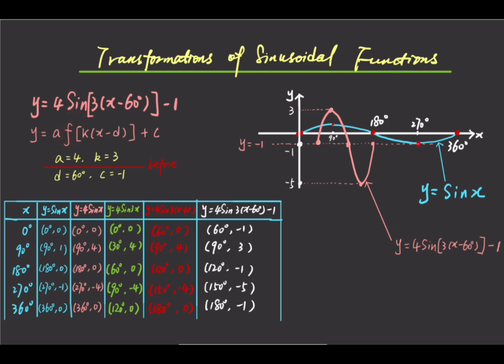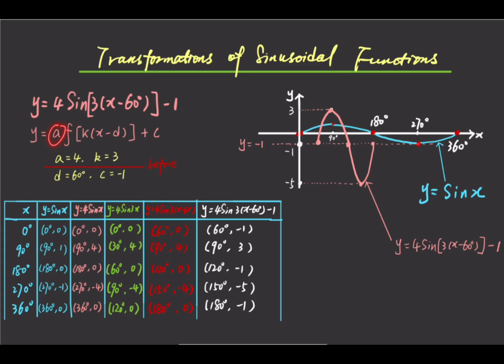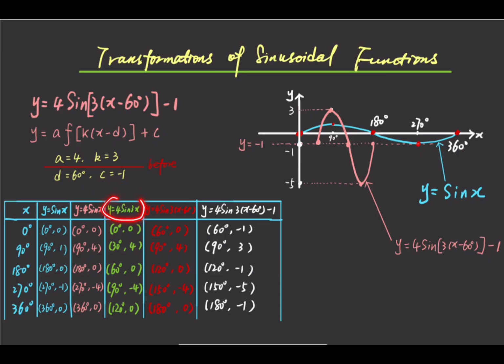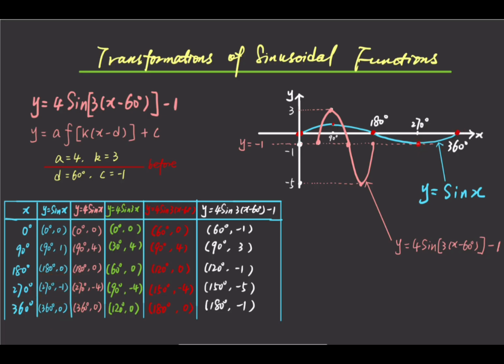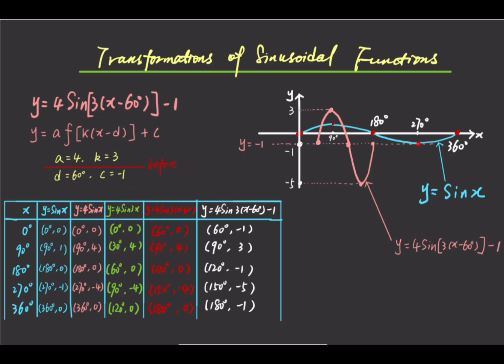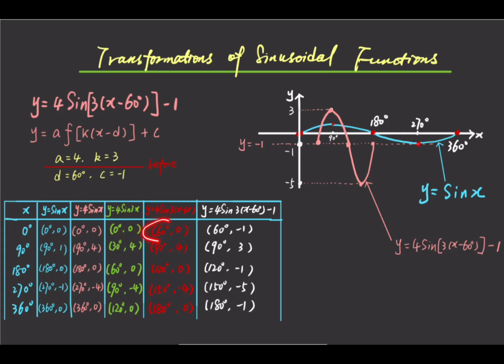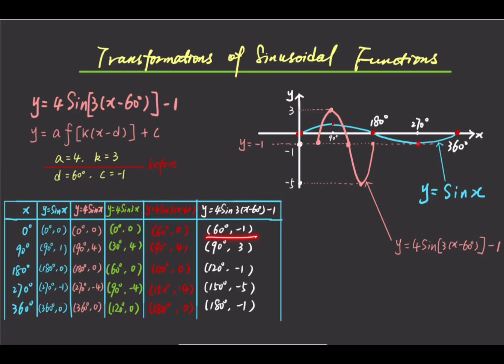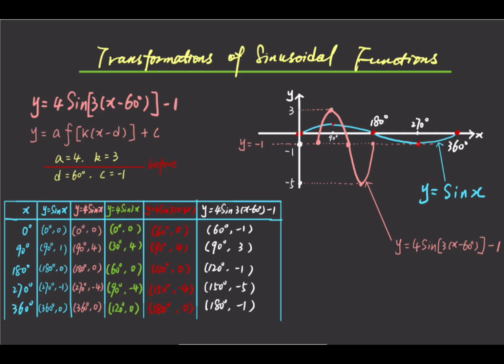Transformations of Sinusoidal Functions （5 Critical Points）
Sketch the Graph of the Transformed Function by 5 Image Points